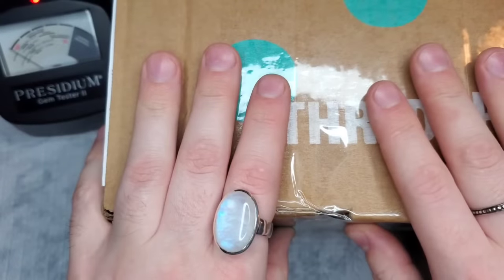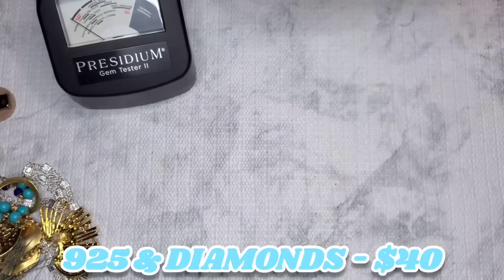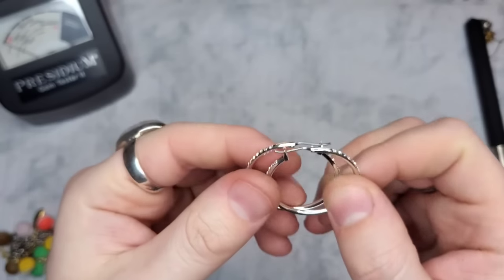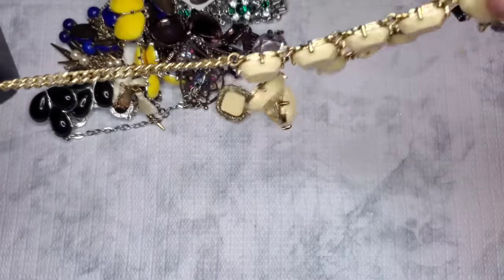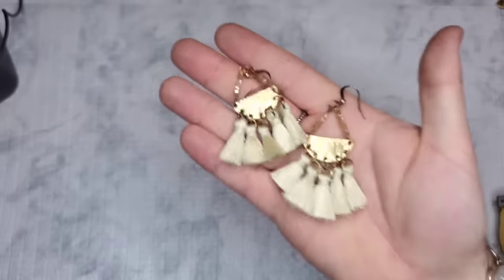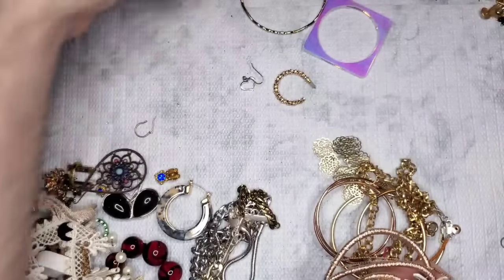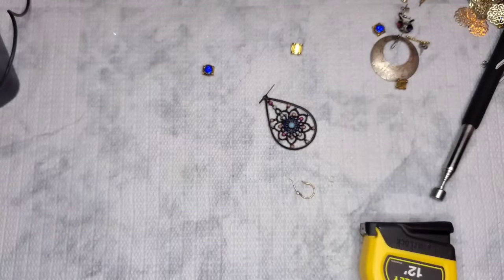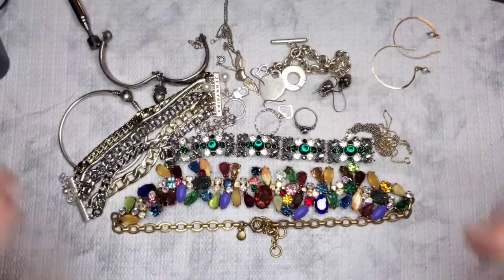Tiffany, James Avery, Pandora, Diamonds & 925! Thredup DIY 5lb Jewelry Jar Unboxing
Tiffany, James Avery, Pandora, 925 & Diamonds! Thredup DIY 5lb Jewelry Jar Unboxing

OR you can check out my Poshmark, eBay & Mercari linked below!

 BrytenYourDay is on Poshmark!